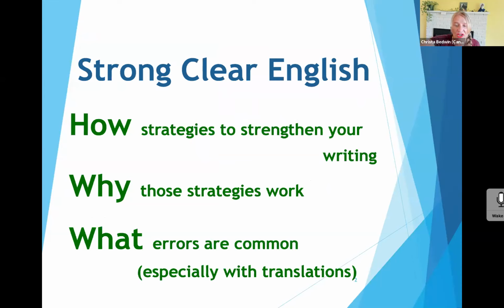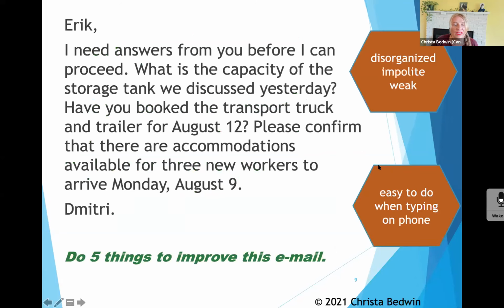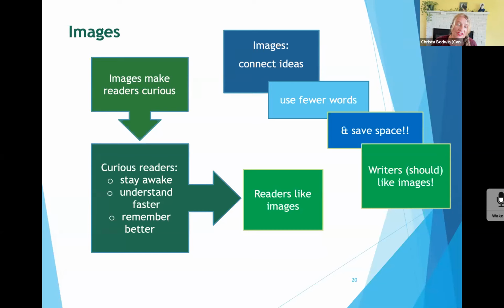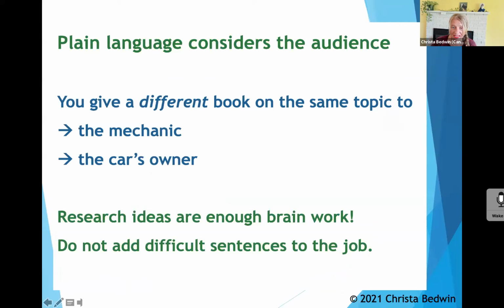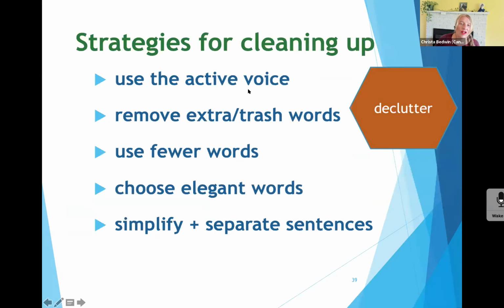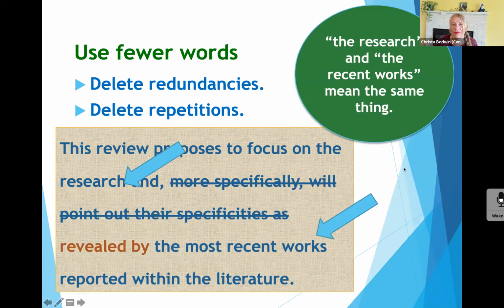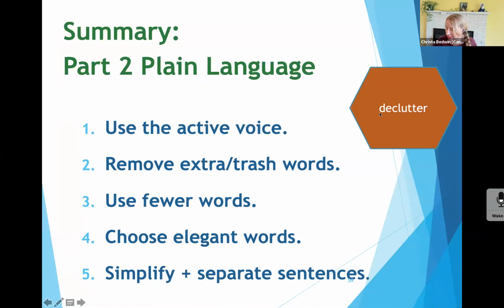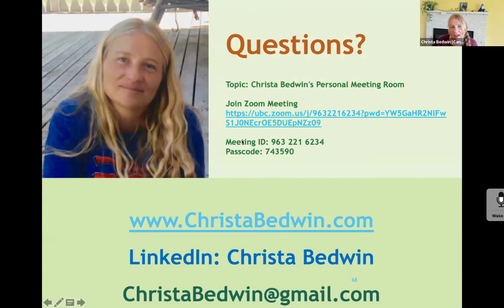Криста Бедвин «Сильный и понятный английский язык»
Сессия 6: Научное письмо на английском языке: рекомендации зарубежных специалистов для неанглоязычных авторов, переводчиков, редакторов – второй день 9-й Международной научно-практической конференции «НАУЧНОЕ ИЗДАНИЕ МЕЖДУНАРОДНОГО УРОВНЯ: МИРОВЫЕ ТЕНДЕНЦИИ И НАЦИОНАЛЬНЫЕ ПРИОРИТЕТЫ»
26 мая 2021 года